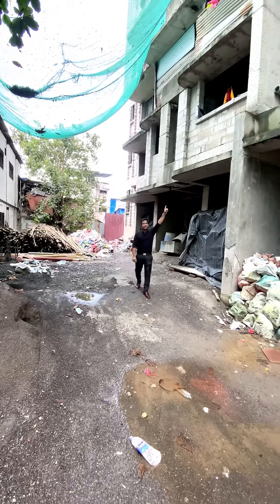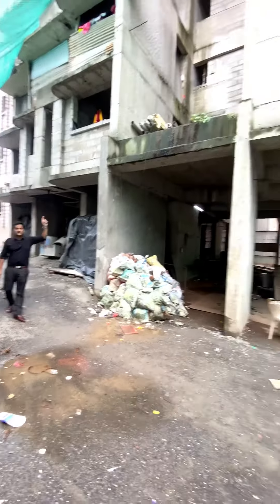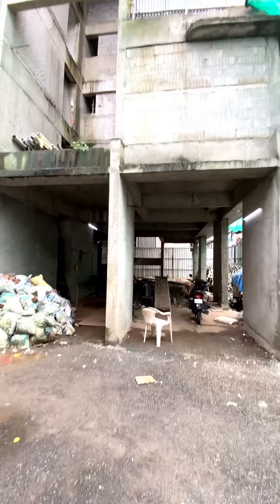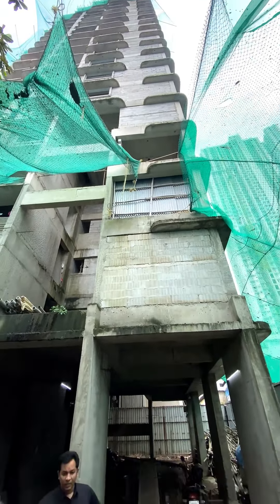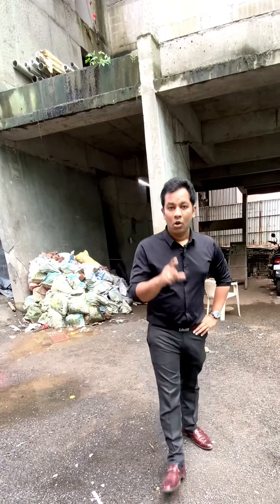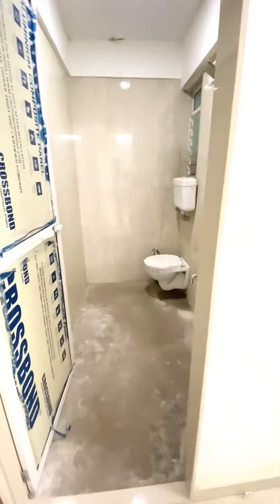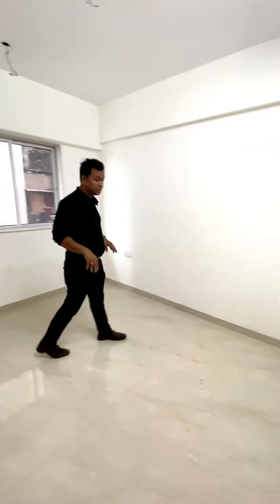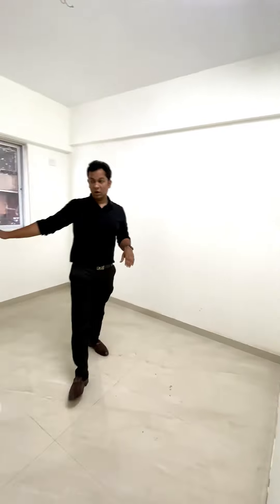OH NO! Itna Sasta 1 BHK vo bhi Mazgaon me🥹. Jaldi se lelo varna bik Jaaega.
Hello Friends,

We are marketing this 1 & 2 bhk apartments in Mazgaon. This project is almost Ready and posession is in 2025.